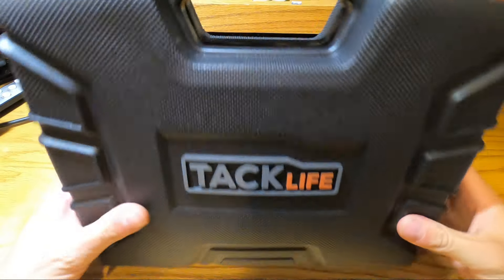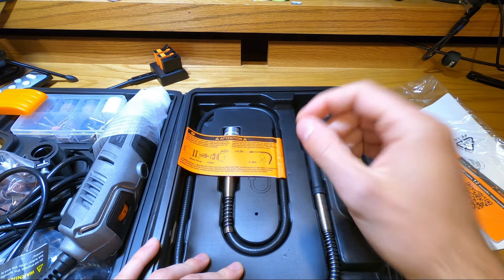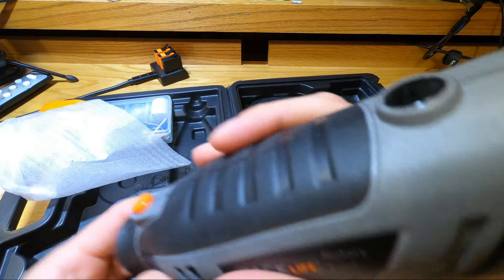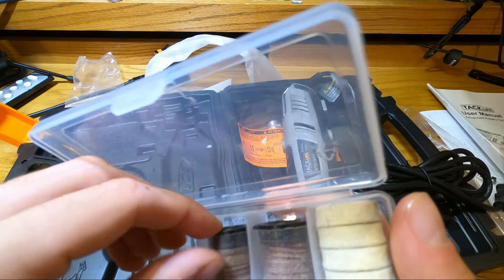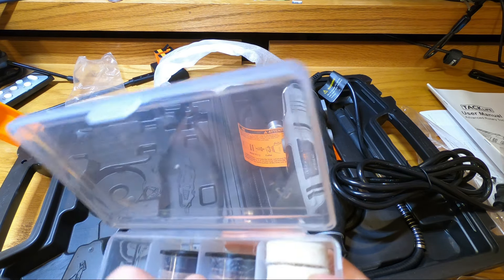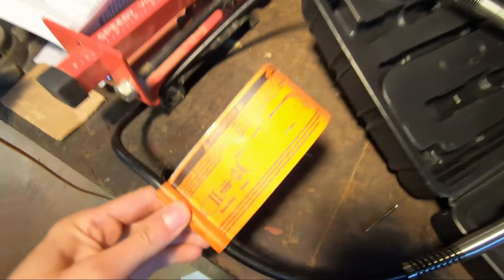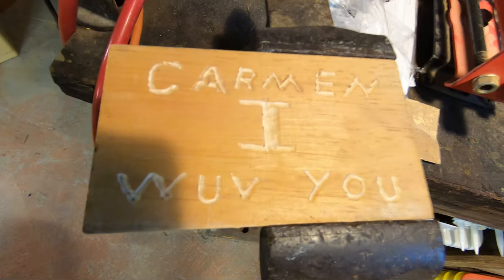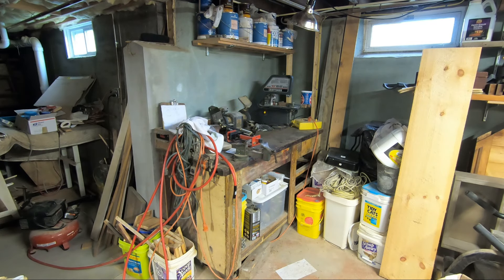Best Value Rotary Tool on Amazon in 2020! Tacklife Rotary tool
In today's video we reviewed one of the top selling rotary tools on amazon. The rotary tool is one of the most versatile power tools on the market and is a popular choice among hobbyist and professional woodworkers alike.

Link to purchase Tacklife on Amazon

Links to gear used to film:
Tycka 14 inch LED ring light
FiFine USB Microphone
Pop Voice Lavalier Mic
Neewer 50-in-1 go pro kit
DJI Mavic Air